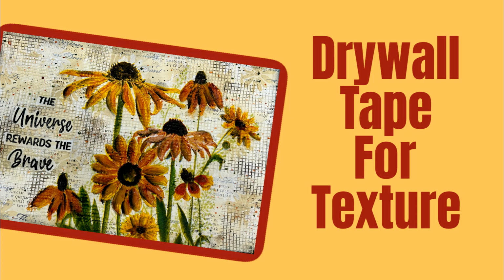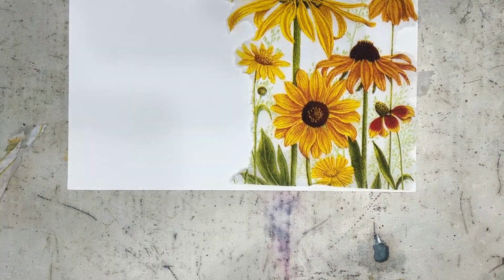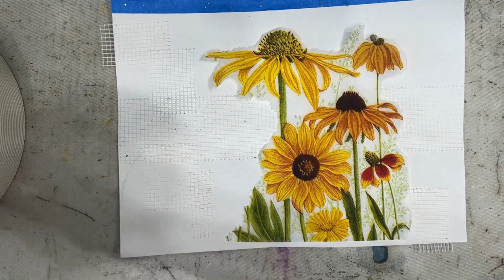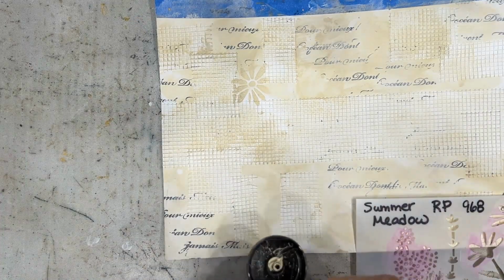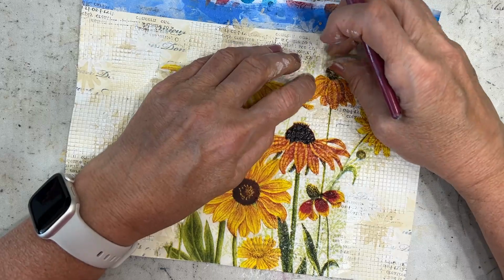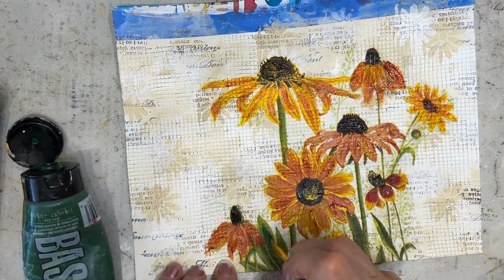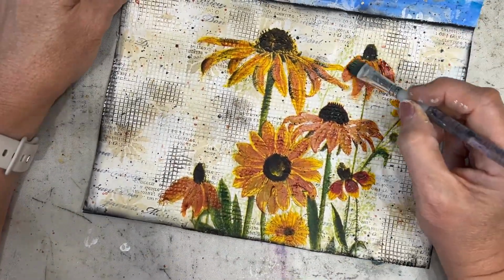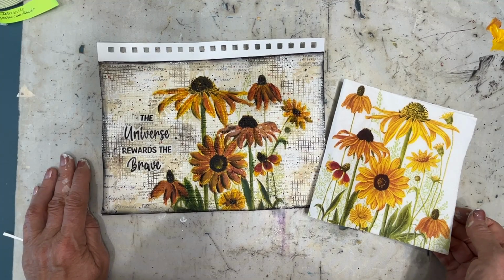Art Supply from Home Depot Mixed Media Art Journal Tutorial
ART SUPPLY FROM HOME DEPOT
All art supplies don't have to come from a craft store ! You heard me. You can get items to use in your art, like the drywall tape I use in this video, at a home reno store. Hopefully watching this video will have you headed to your home reno store looking for more "art supplies".

                Thank you for supporting my art by using my links!
                                                                                                                                                                      I am on the design team for Ninnysnapkins and a brand ambassador for The Crafters Workshop. I receive free and/or discounted products from them but the ideas/opinions/creations are  my own.

                                         SHOP NINNYSNAPKINS
    For All Your Mixed Media/Art Journaling Supplies- Ninny's  ships internationally